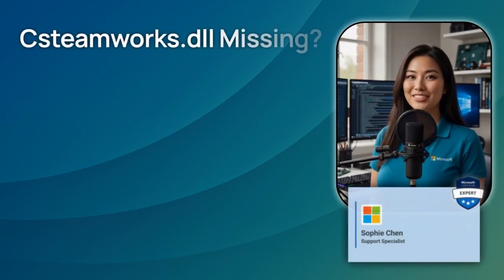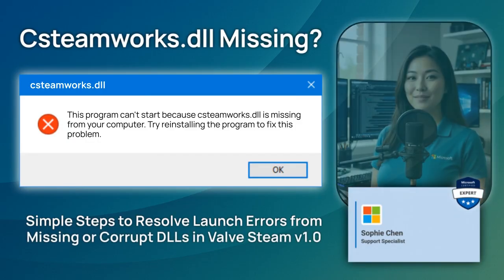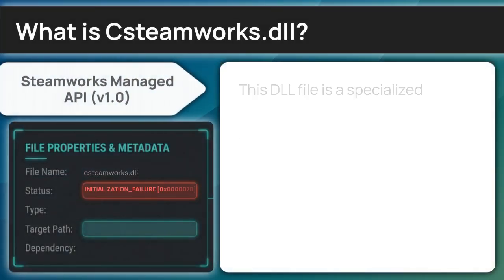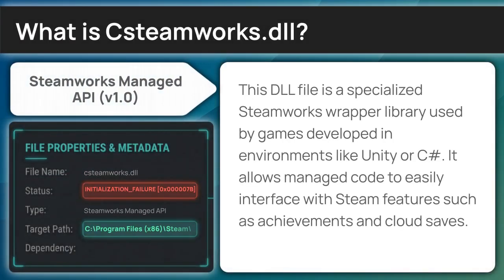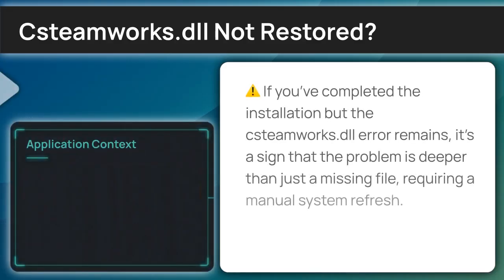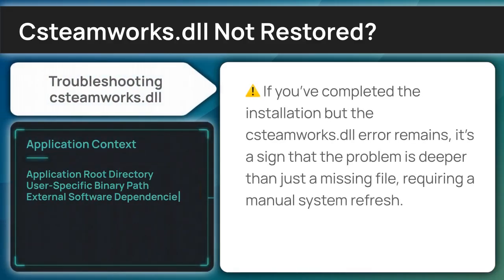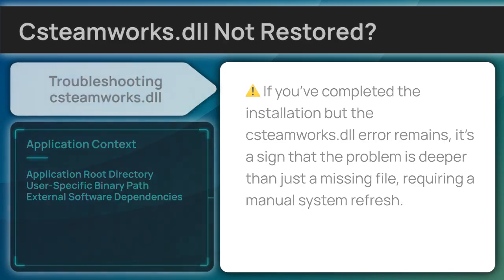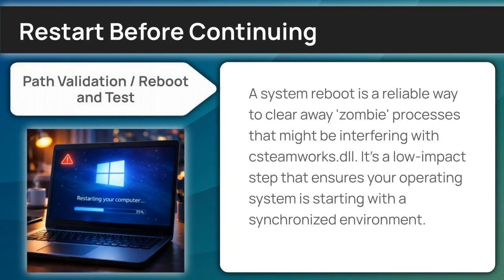Csteamworks.dll Missing? Let's Fix It.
Csteamworks.dll errors keep appearing on Windows? Csteamworks.dll is an essential DLL file that Windows OS Core uses to distribute code among various system tasks. Most “missing” errors are related to installation issues, moved program files, or missing dependencies.

This DLL file is the Windows Crypto Network library. It manages the retrieval and caching of certificate revocation lists from the internet to ensure that digital certificates remain valid and secure for the local user.

As a System DLL, Csteamworks.dll uses the Crypto Network Library framework within Windows OS Core. In this tutorial, I’ll cover a few practical troubleshooting steps that may help resolve the error.

Timestamps:

00:00 - What to Expect
00:19 - Read key information about cryptnet.dll
00:35 - Repairing broken dependency links for cryptnet.dll
00:57 - Restarting Windows to refresh system services
01:15 - Manual download checklist
01:33 - General diagnostic and maintenance resources